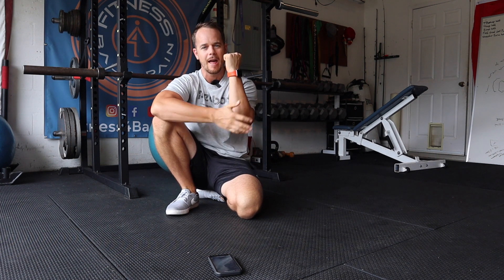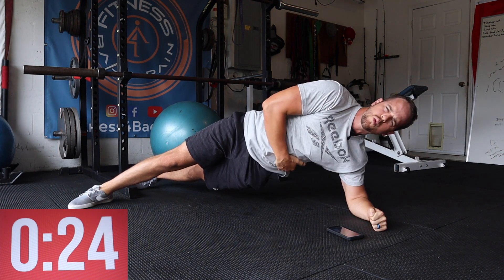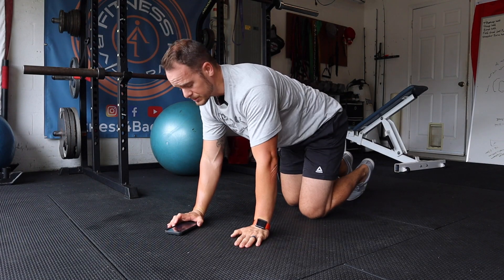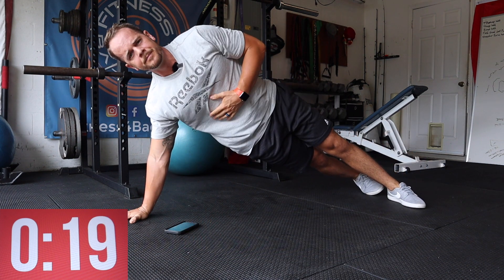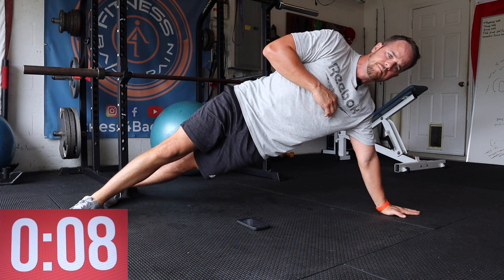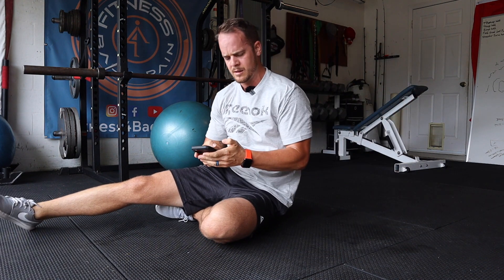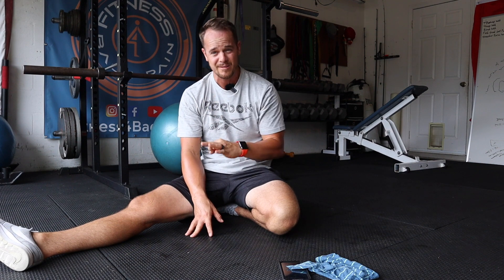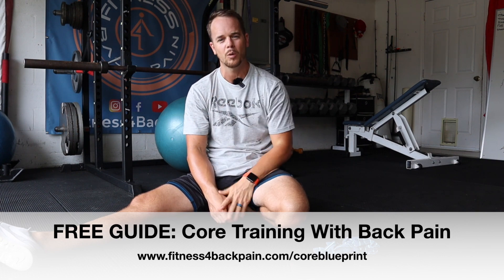Killer Plank Workout - 7 Minute plank workout you can do anywhere - BACK PAIN FRIENDLY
This 7-minute killer plank workout is a lot of fun. It combines a number of uncommon plank variations all pieced together into an easily repeatable killer plank workout. You don't have to worry about holding a plank for 7 minutes straight because this plank workout uses a variety of plank exercises done back to back to both challenges your fitness level and build strength at the same time.

Set your clock for 7 minutes and let's knock out this workout together. Just hit play and follow along!